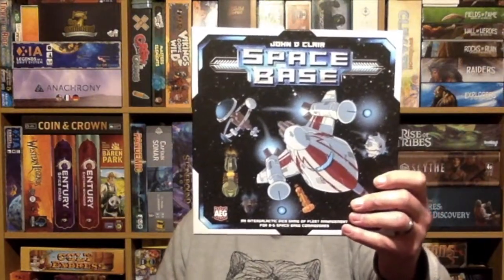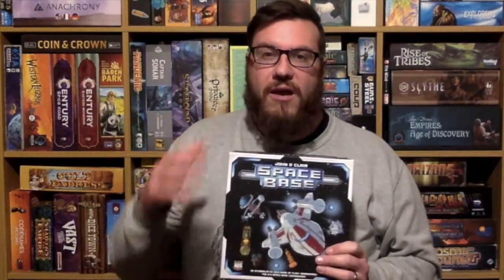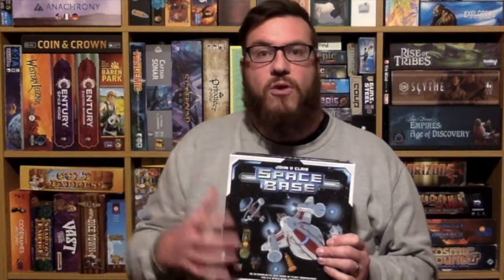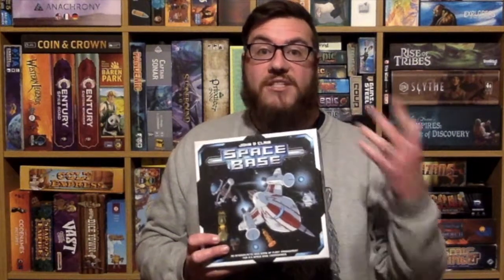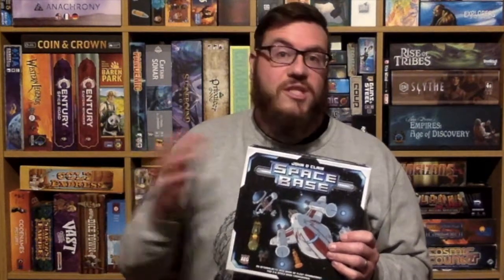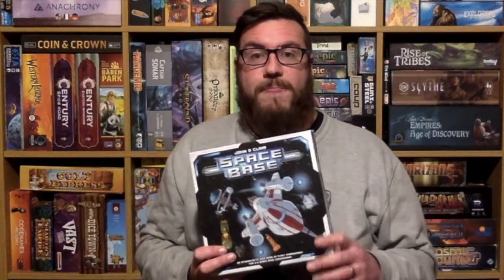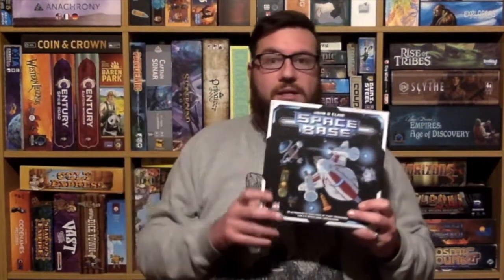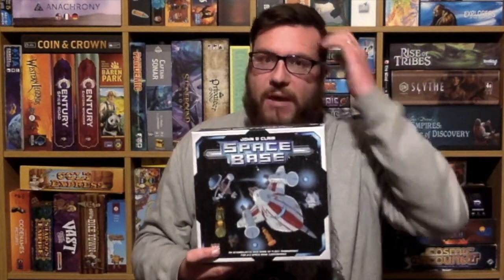SPACE BASE: First Thoughts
Ozy Phil & Anj The Bearded Lady share what they thought of playing SPACE BASE by AEG for the first time.